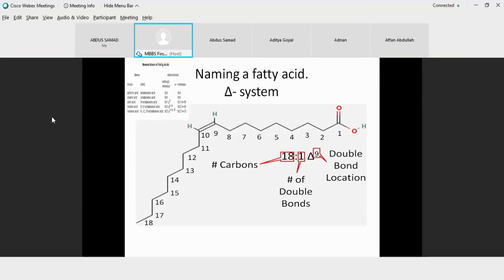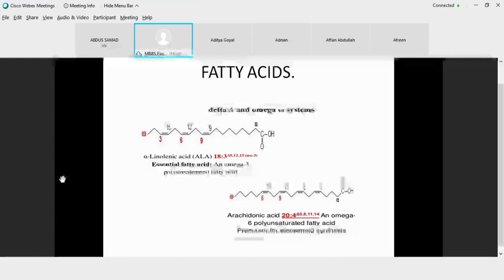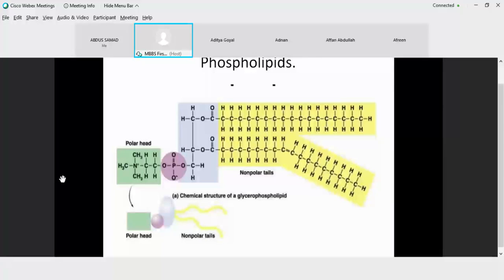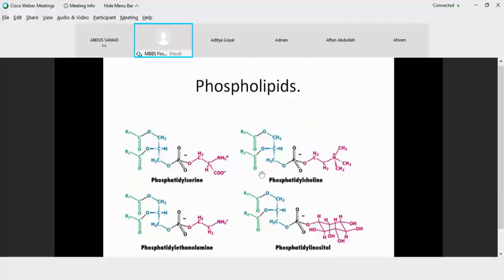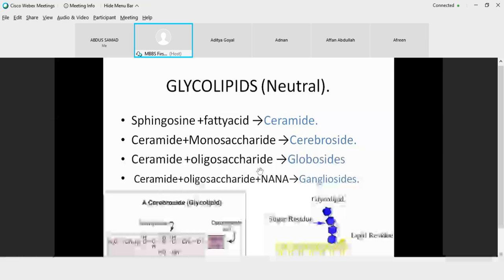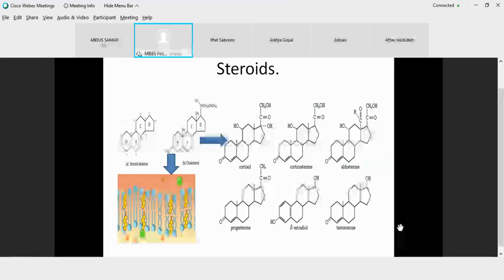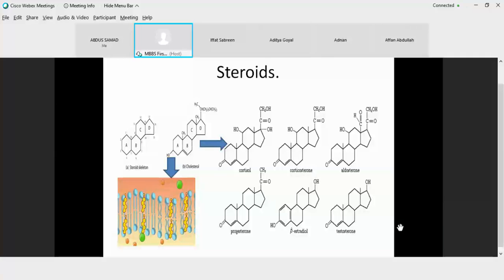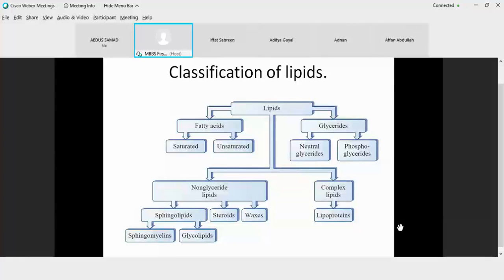Biochemistry class At JNMC(AMU) | Lecture-6 | Online class